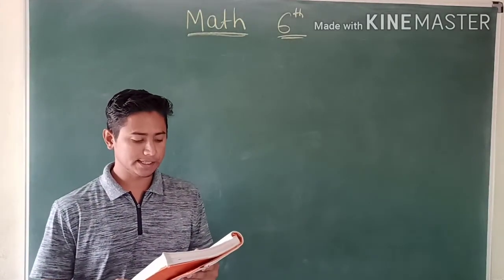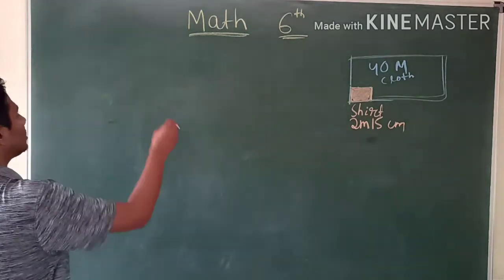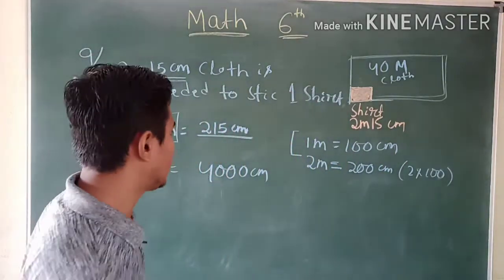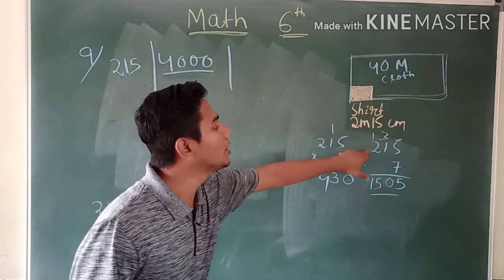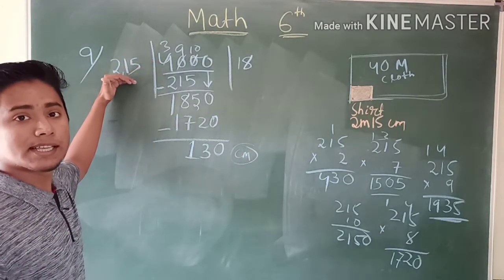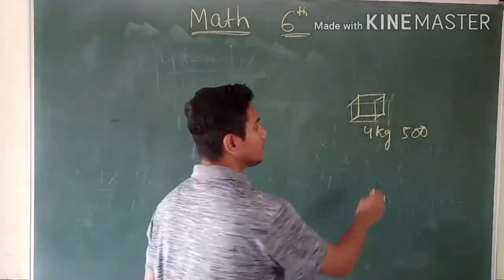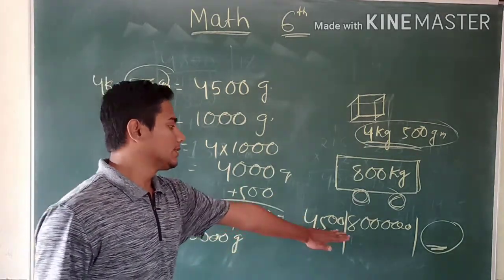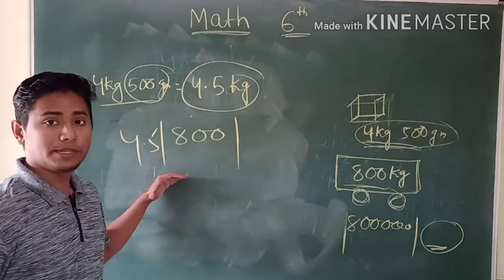NCERT CBSE Math 6th STD....Exercise-1.2.......Class-6...Period-7